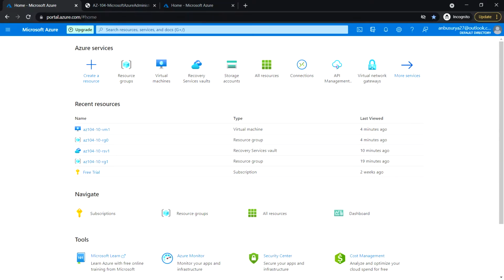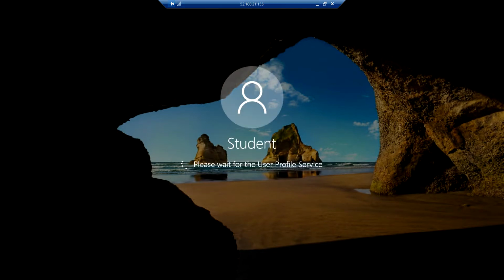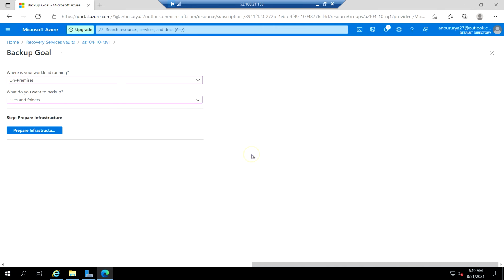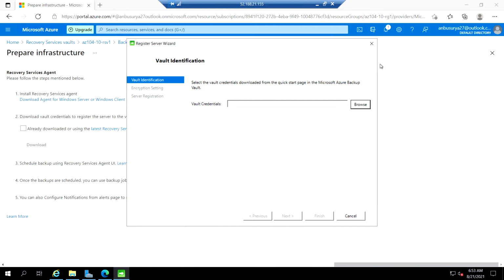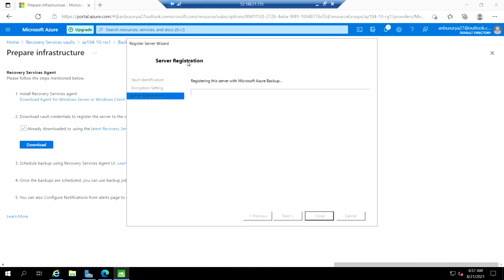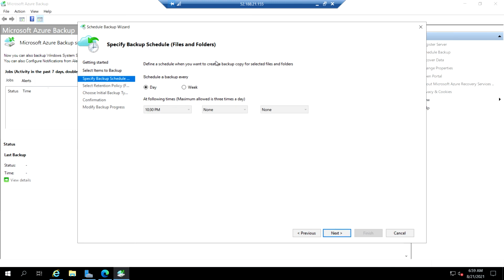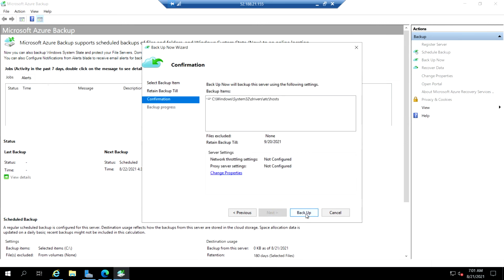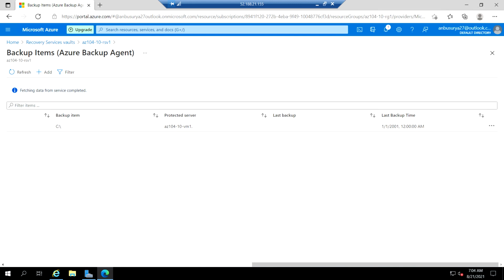AZ-104 Hands-On Lab 10: Task 4: Implement File and Folder Backup using Azure Recovery Services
Microsoft Azure Administrator course Hands-On Labs for all modules || AZ-104 Lab || Module 10 -  Data Protection || Lab 10 - Backup virtual machines

This video covers the following task:
Task 4: Implement File and Folder backup

Module 10:
Task 1: Provision the lab environment

Module 9c:
Task 1: Register the Microsoft.Kubernetes and Microsoft.KubernetesConfiguration resource providers.

Module 9b:
Task 1: Deploy a Docker image by using the Azure Container Instance

Module 9a:
Task 1: Create an Azure web app
Task 3: Configure web app deployment settings
Task 5: Swap the staging slots

Module 8:
Task 1: Deploy zone-resilient Azure virtual machines by using the Azure portal and an Azure Resource Manager template
Task 4: Register the Microsoft.Insights and Microsoft.AlertsManagement resource providers
Task 6: Configure Azure virtual machine scale sets by using virtual machine extensions

Module 7:
Task 3: Manage blob storage
Task 5: Create and configure an Azure Files shares

Module 4:
Task 1: Create and configure a virtual network
Task 2: Deploy virtual machines into the virtual network
Task 3: Configure private and public IP addresses of Azure VMs
Task 5: Configure Azure DNS for internal name resolution